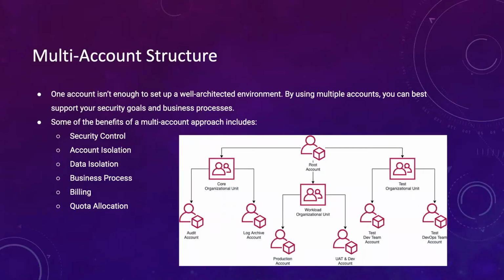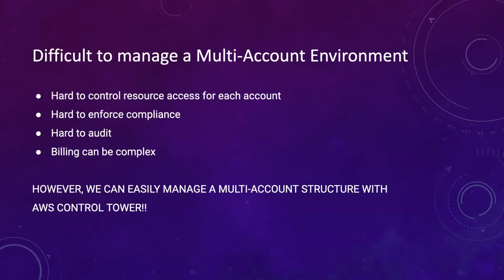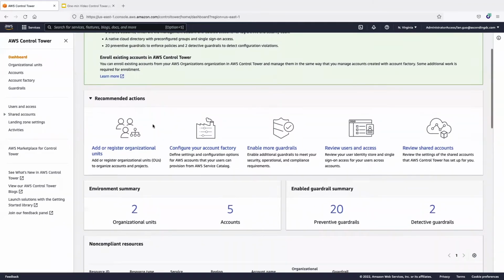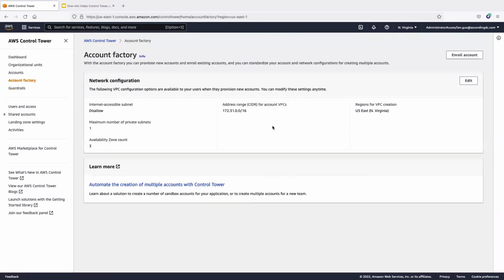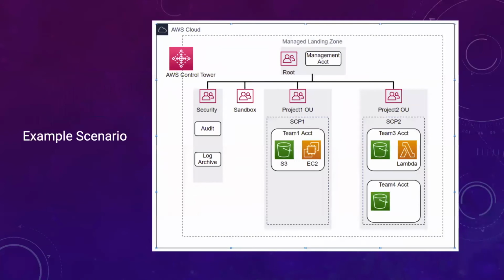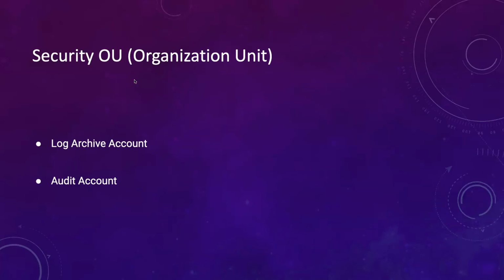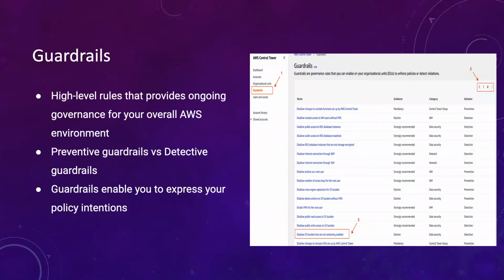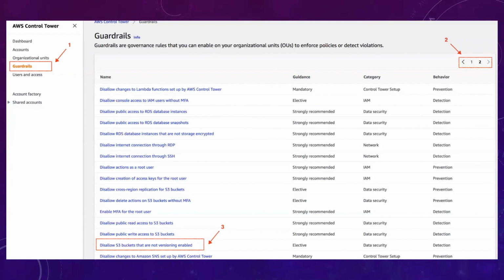AWS Control Tower Tutorial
In this video, ASCENDING's engineer will talk about
1.Resource Creation
-S3 encryption enforce
-When deploy application we enforce them deploy through cloud formation template.
2. Account Bootstrap
-Cloud trail enabled
-Sample lambda function deployed
we explore the challenges of managing multi-account environment and how we can use Control Tower to handle these challenges

AWS Control Tower provides the easiest way to set up and govern a secure, multi-account AWS environment, called a landing zone. It creates your landing zone using AWS Organizations, bringing ongoing account management and governance as well as implementation best practices based on AWS’s experience working with thousands of customers as they move to the cloud.

Contributor: Ian and Ryo